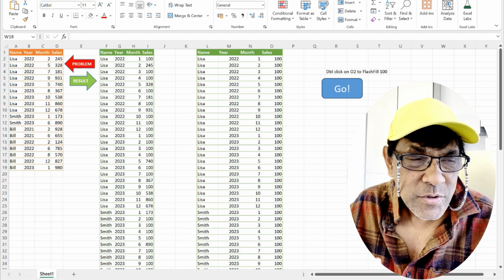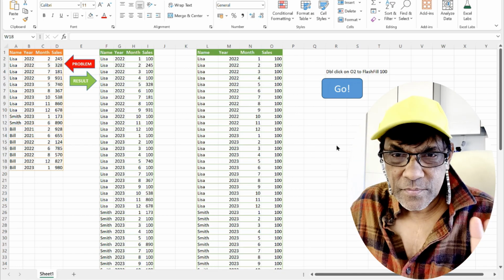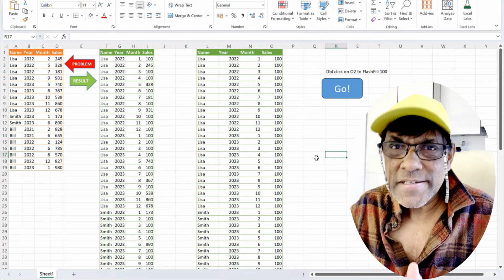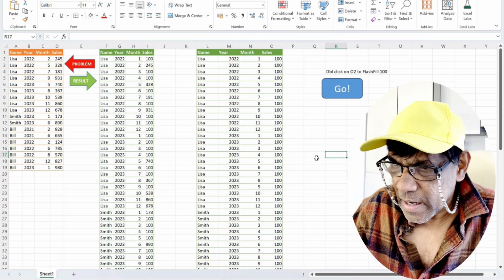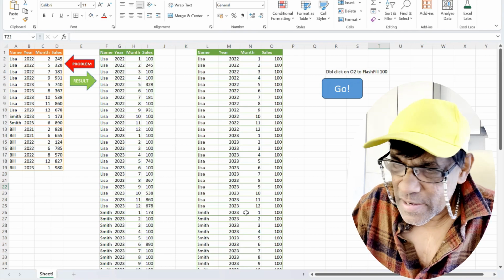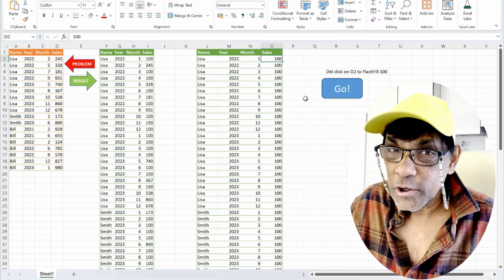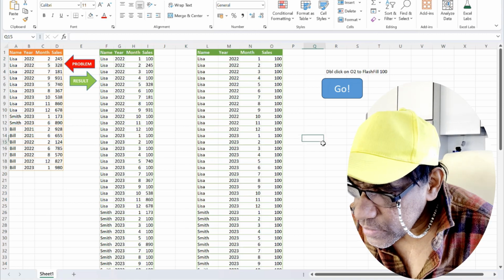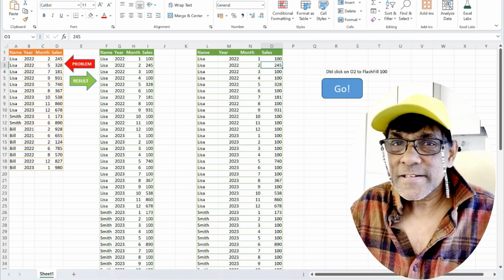Excel BI 159